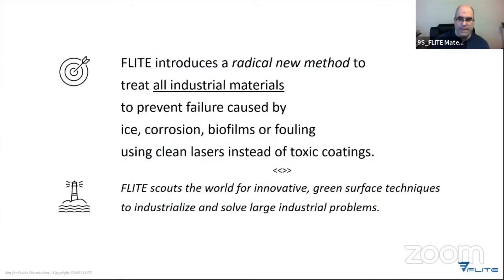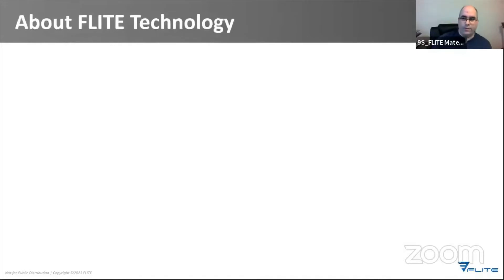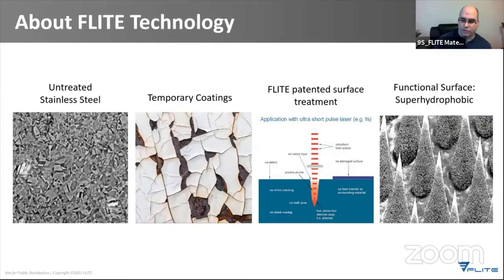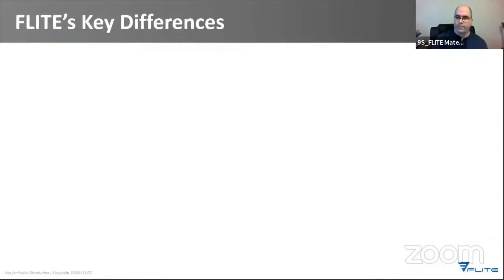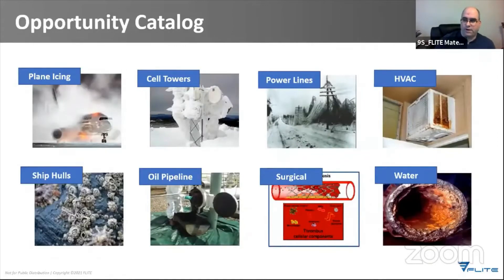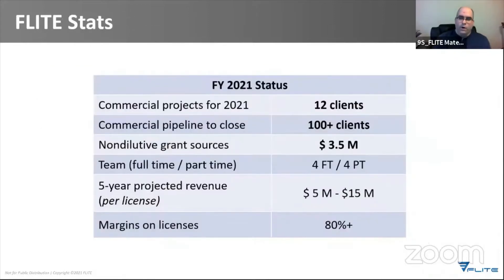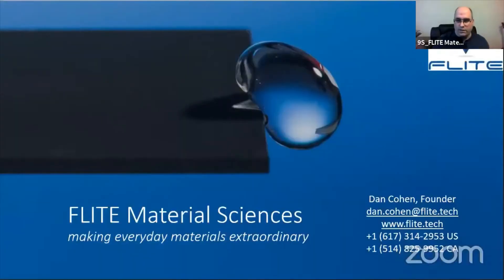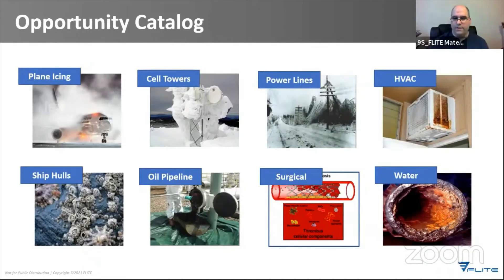2021, Q1 - Startup Pitch: Flite, North America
See the startup pitch from the contestant of the Unicorn Battle in North America. This startup was pre-selected to the regional battle among the list of other applicants. Check the pitch as a great example of a possible presentation.
FLITE makes everyday materials extraordinary
Country: Canada
Sector: Auto Maintenance, Mechanical engineering, Medicine, Another, Drones
🟢Invest with Experienced VCs in the Best Silicon Valley Startups